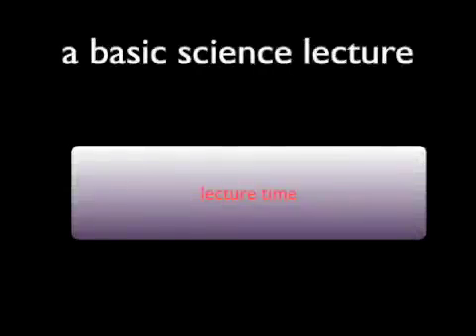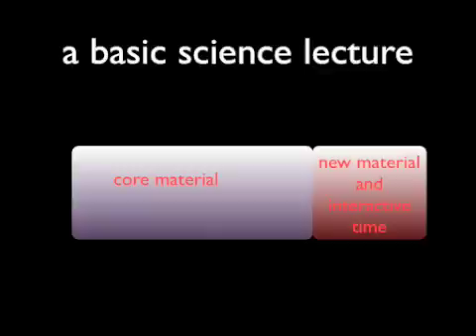OpenOphthalmology from ASCRS 2008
Open Optics is my course on clinical optics for ophthalmology residents. It consists of 20 lectures of greatly varying length and takes a problem-oriented approach. You can download all 20 at OpenOphthalmology.com